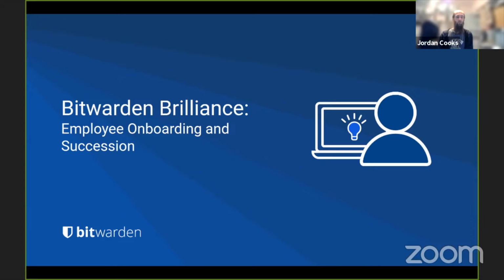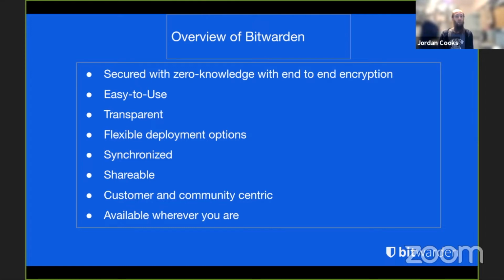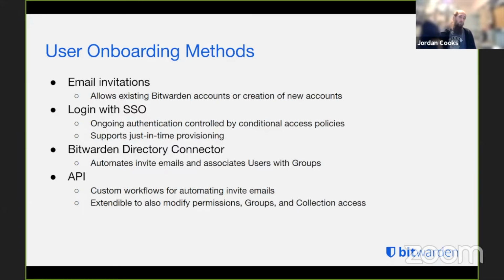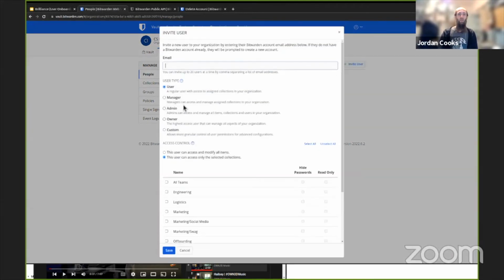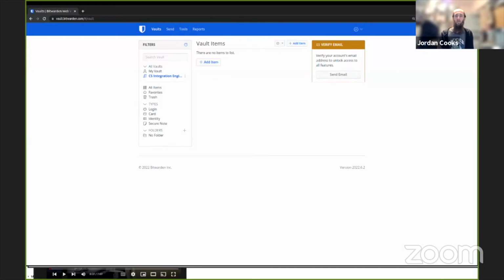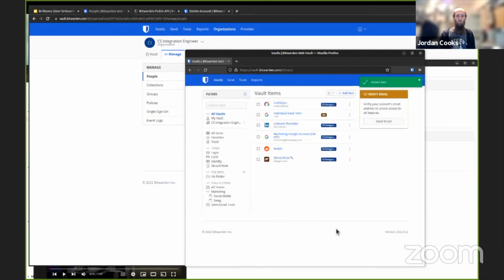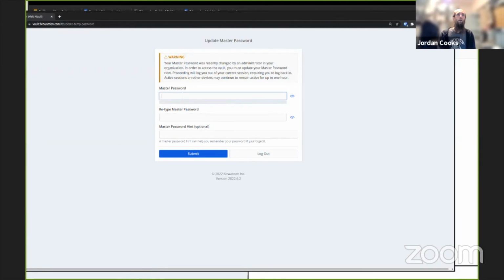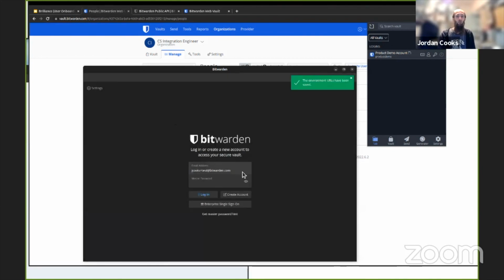Bitwarden Brilliance: Employee Onboarding and Succession